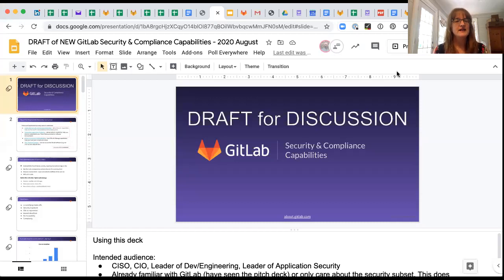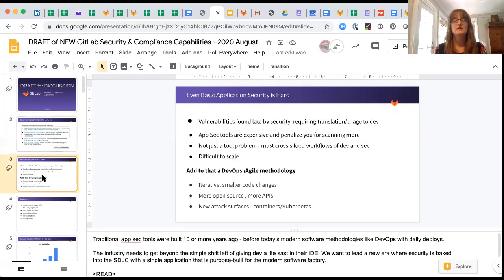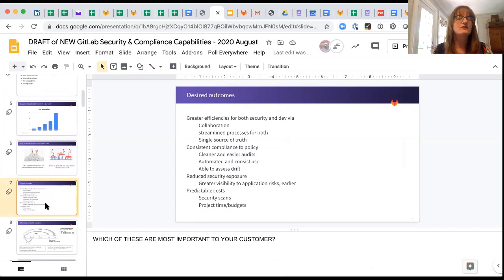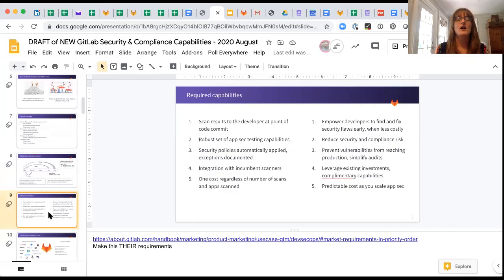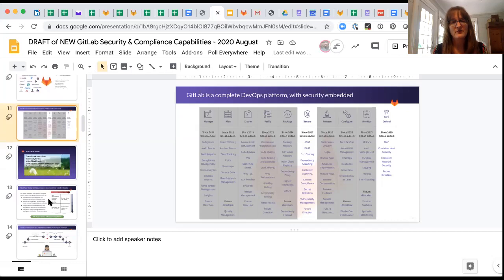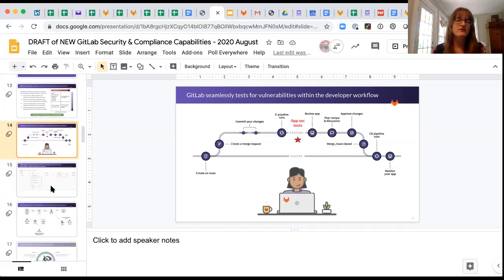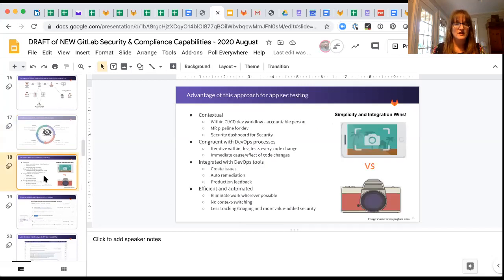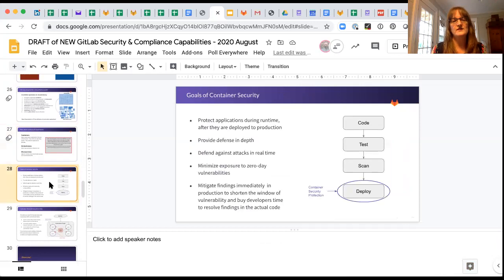Security pitch guidance with new deck August 2020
Cindy Blake gives pointers for how to have a successful GitLab Ultimate security capability discussion with customers and prospects.